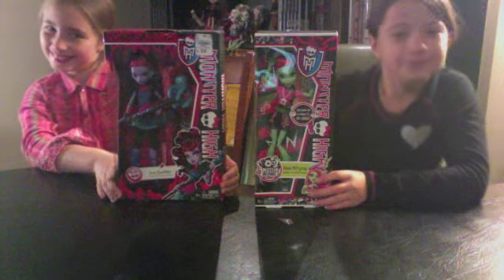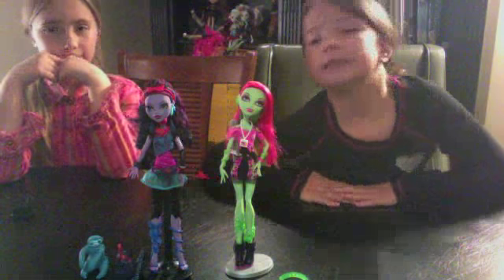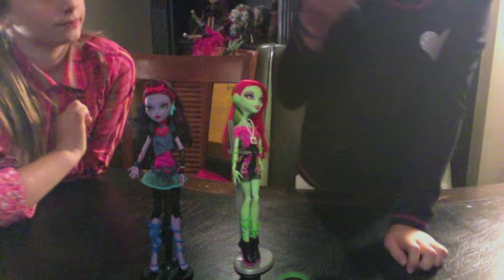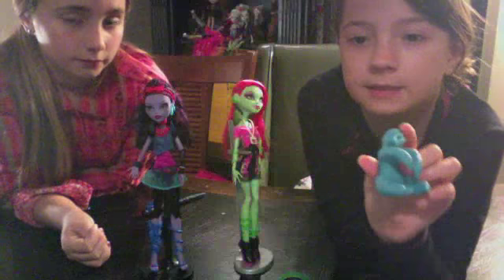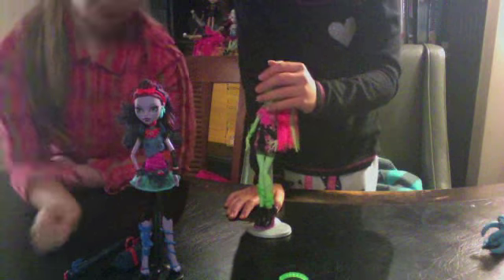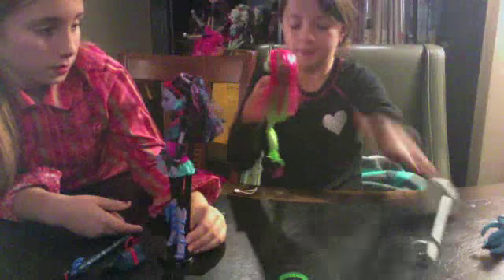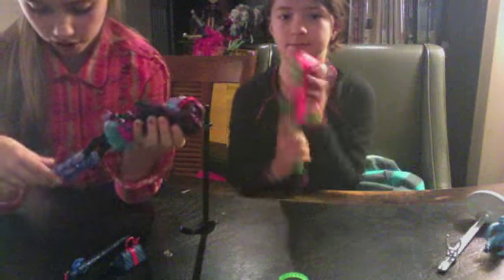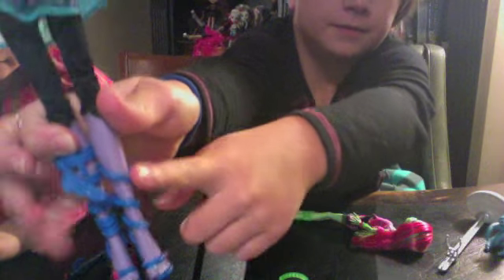Monster High Venus McFlytrap & Jane Boolittle Doll Opening and Review - The KK & Cia Cia Show!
The KK & CiaCia Show! Issue #1. The girls review Monster High dolls, Venus McFlytrap & Jane Boolittle. Wait until you see Jane's pet! He's sooooo cute!!!